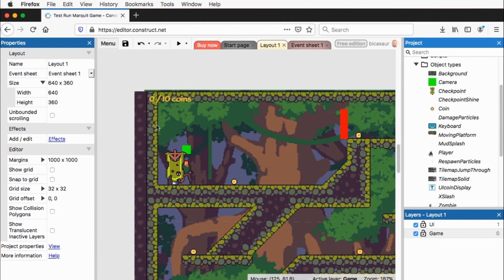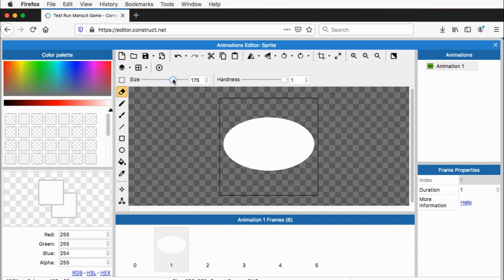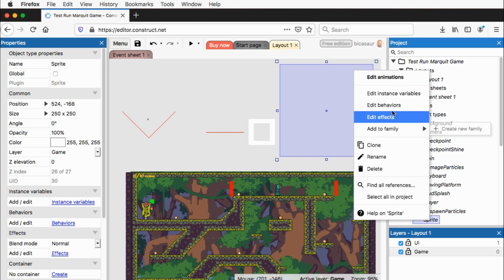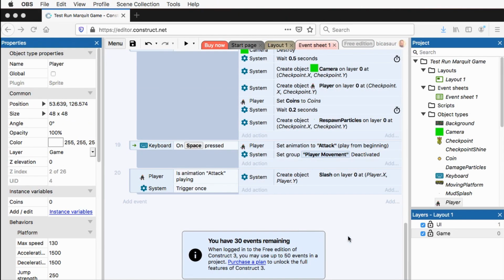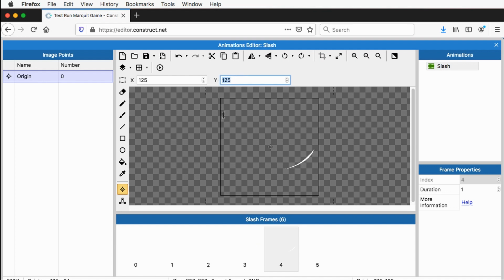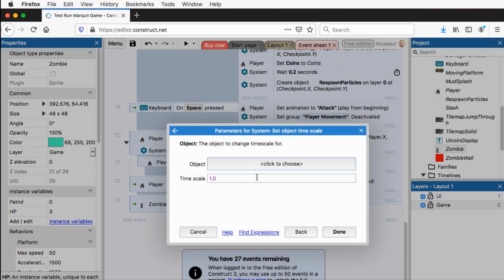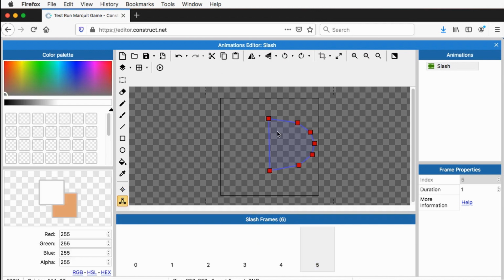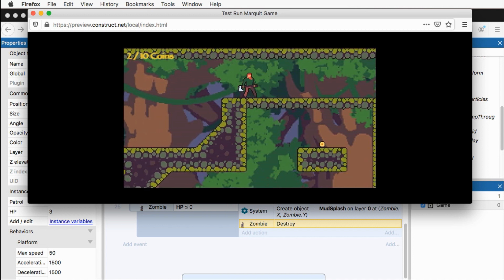Construct 3: pt 9 - Dealing Damage to the Enemy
Made specifically for my class, this video and the ones that follow are an alternate ending to Matthew Marquit's excellent Beginner Guide to Construct 3, replacing video 9 and 10 of his series which can be found here:

The artwork I am using is a free offering from the incredible folks over who have large amounts of artwork available for a variety of games. This free artwork is plenty to get you started, but if you want to build your game out into a finished commercial product, they have many affordable art packs that match what you see here, and offer additional characters, enemies, and terrains.